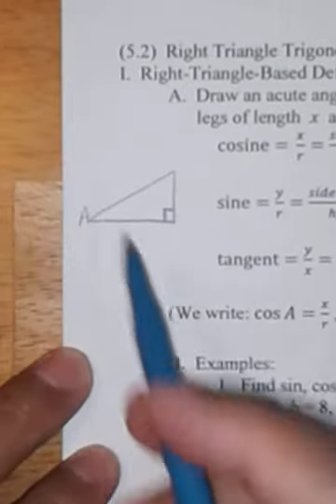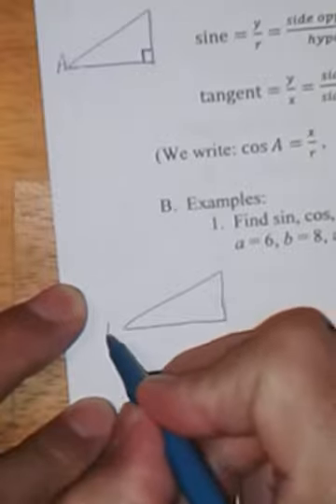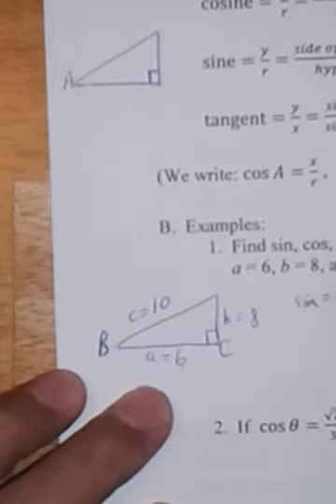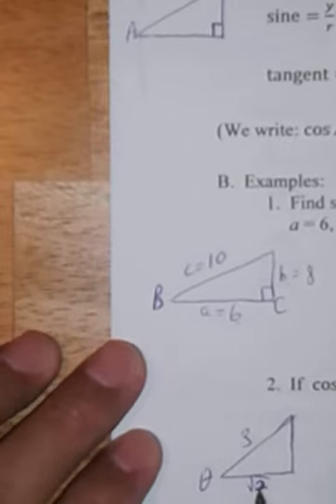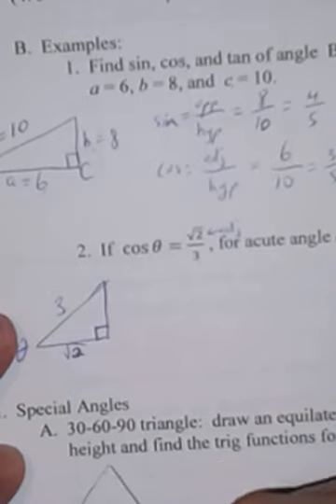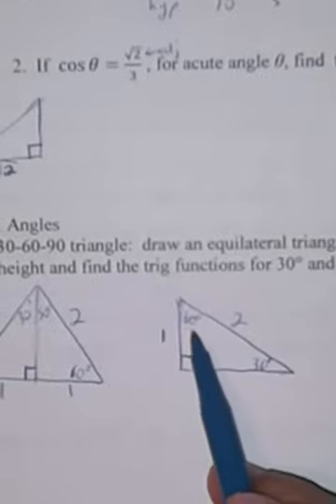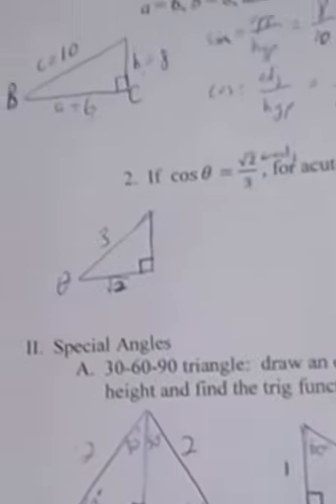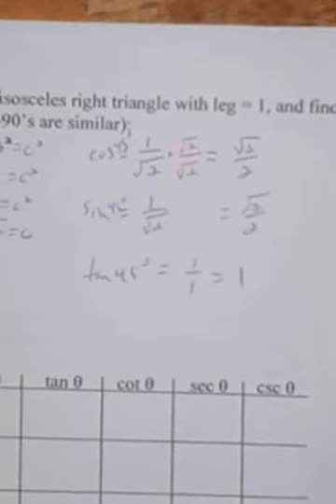Trejo MATH 2412 Fall 2020 5-2 part 1 of 2